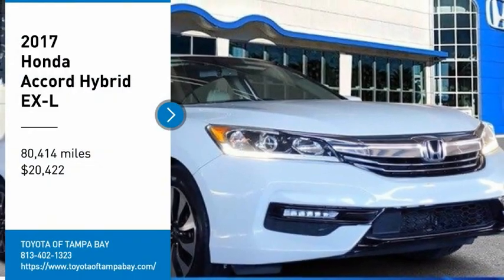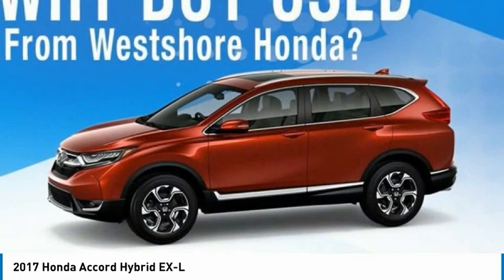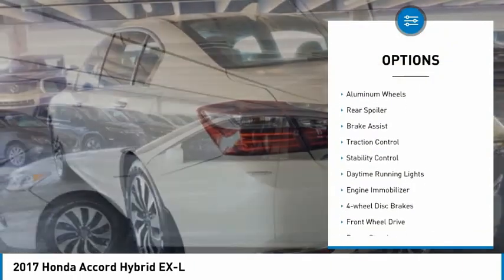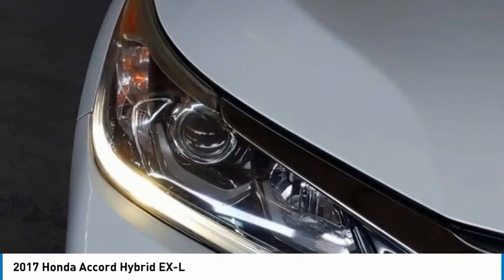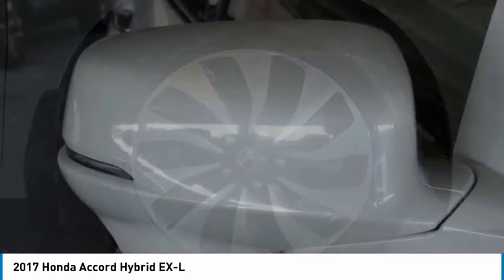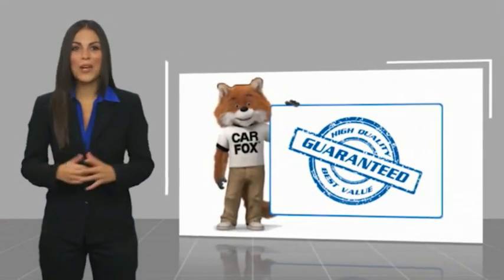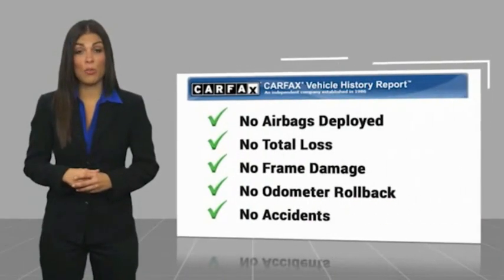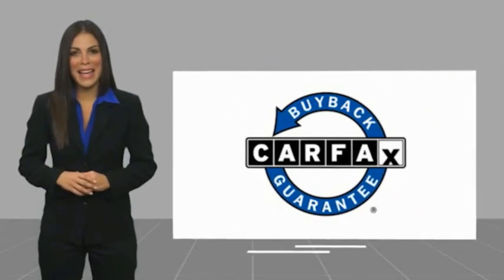2017 Honda Accord Hybrid L009275B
2017 Honda Accord Hybrid EX-L

2.0L 4-Cylinder DOHC 16V i-VTEC. Priced below KBB Fair Purchase Price!2.0L 4-Cylinder DOHC 16V i-VTEC 49/47 City/Highway MPG 49/47 City/Highway MPGAwards:* 2017 KBB.com Brand Image Awards * 2017 KBB.com 10 Most Awarded BrandsKelley Blue Book Brand Image Awards are based on the Brand Watch(tm) study from Kelley Blue Book Market Intelligence. Award calculated among non-luxury shoppers. Kelley Blue Book is a registered trademark of Kelley Blue Book Co., Inc. Reviews:* Best-in-class fuel economy; quick acceleration for a hybrid; cabin has plenty of room for adults; reassuring handling when going around turns; many advanced driver safety aids come standard and are complemented by strong safety scores. We are located at 2522 N. Dale Mabry Hwy, Tampa FL 33607.